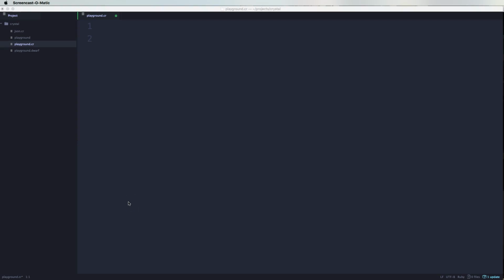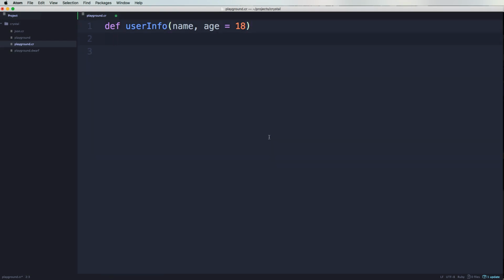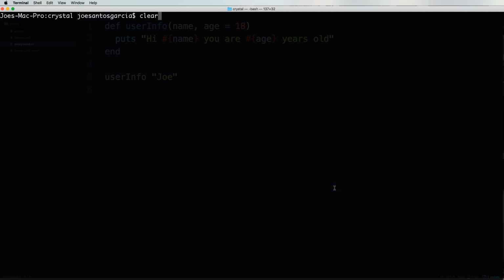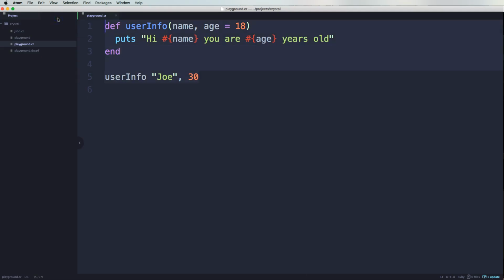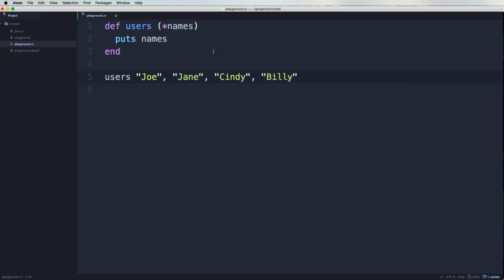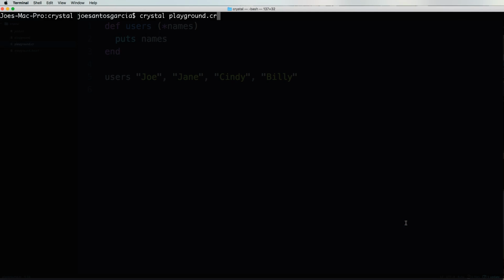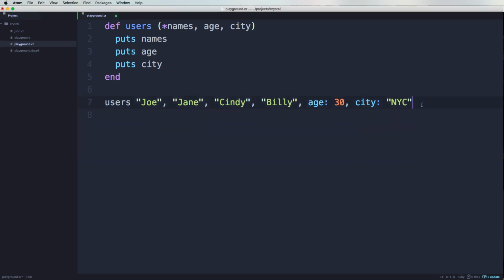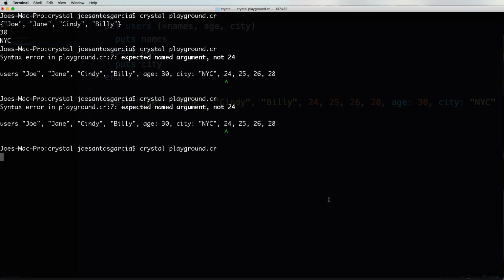Default Values and Splats